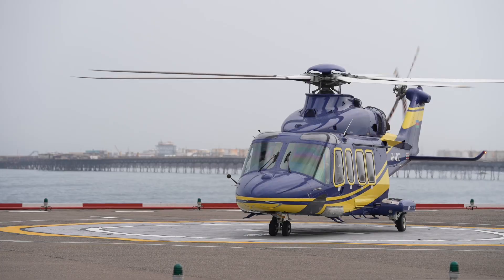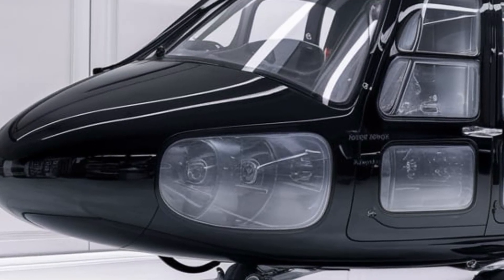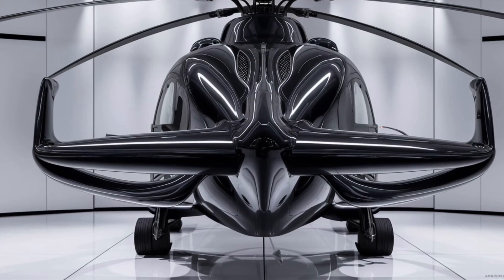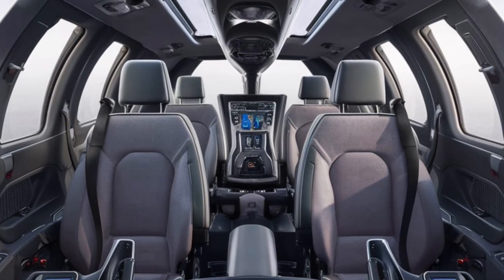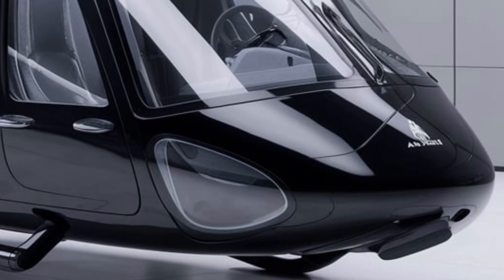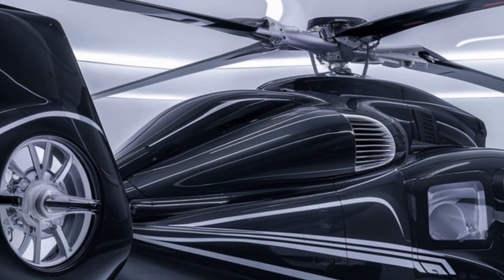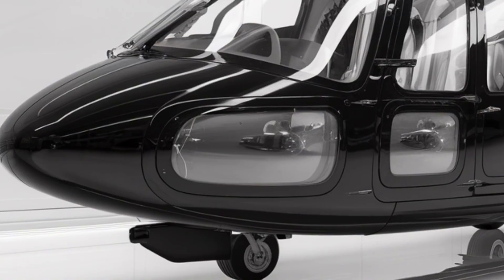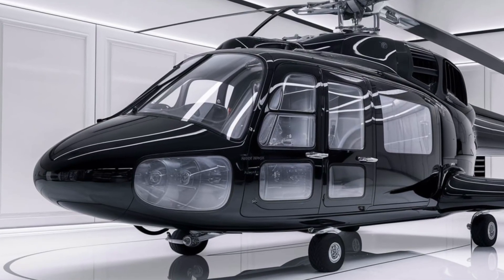The $29 Million AW101 Merlin: AgustaWestland’s High-Performance Helicopter in Review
The AgustaWestland AW101 Merlin is renowned for its versatility and advanced engineering, designed to meet the demands of both military and civil aviation. With capabilities ranging from search and rescue to anti-submarine warfare, this multi-role helicopter is a powerhouse in performance and adaptability. Equipped with cutting-edge avionics, exceptional lift capabilities, and extensive range, the AW101 Merlin has become an essential asset for numerous air forces around the world. This review delves into the helicopter’s features, mission versatility, and reliability, showcasing why the AW101 Merlin remains a leading choice for challenging environments and critical missions.